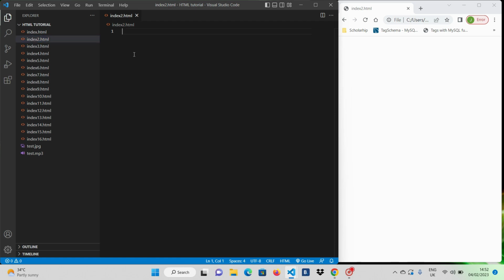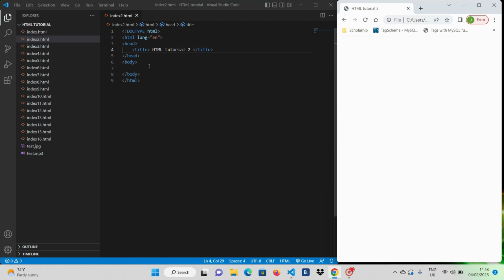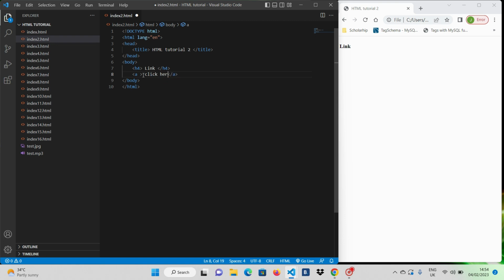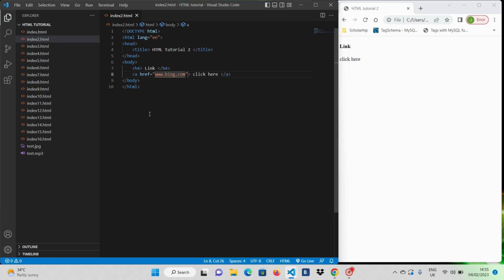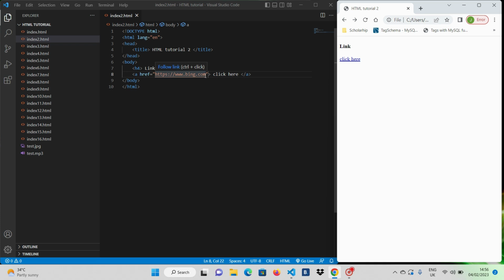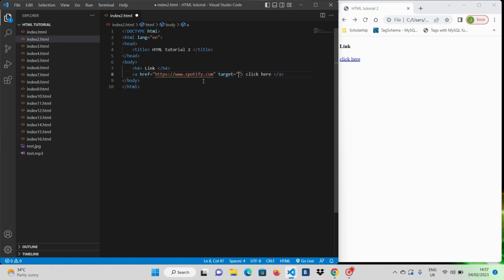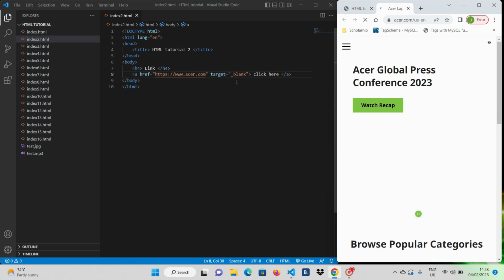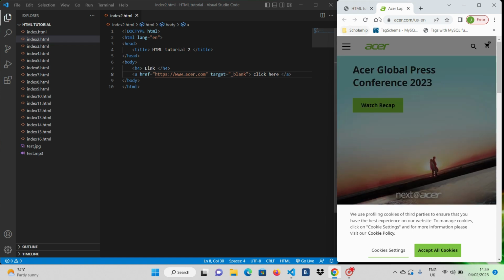SOLTECH WEB DEVELOPMENT || HTML5 || HTML Attributes AND LINKS|| TUTORIAL-002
HTML Attributes
All HTML elements can have attributes
Attributes provide additional information about elements
Attributes usually come in name/value pairs, like: "name" and "value
The href Attribute
The a tag defines a hyperlink. The href attribute specifies the URL of the page the link goes to:

HTML5 is the latest version of the Hypertext Markup Language (HTML), the standard language for creating web pages. It's a powerful tool that has significantly enhanced the capabilities of web development.

Soltech is a web development organization that is into developing responsive websites